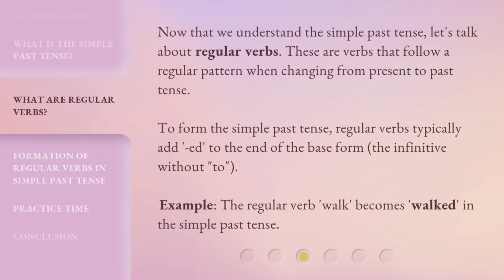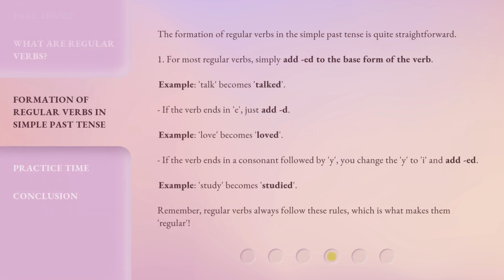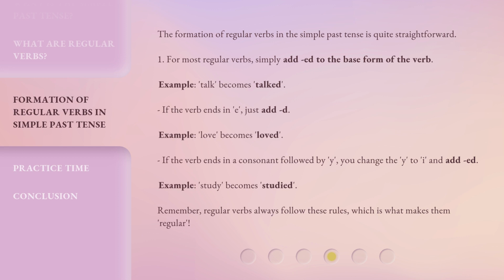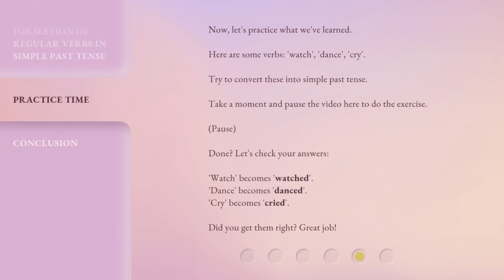Simple Past Tense: Mastering Regular Verbs!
Mastering Regular Verbs in Simple Past Tense • Learn the simple past tense and how to use regular verbs in this concise English grammar lesson. Follow the easy steps to master regular verbs in the past tense and improve your English skills!

00:00 • Introduction - Simple Past Tense: Mastering Regular Verbs!
00:31 • What is the Simple Past Tense?
01:10 • What are Regular Verbs?
01:43 • Formation of Regular Verbs in Simple Past Tense
02:30 • Practice Time